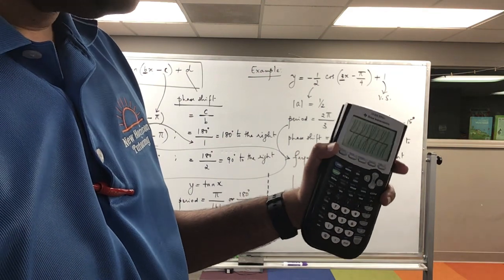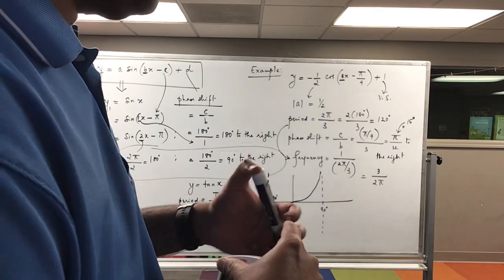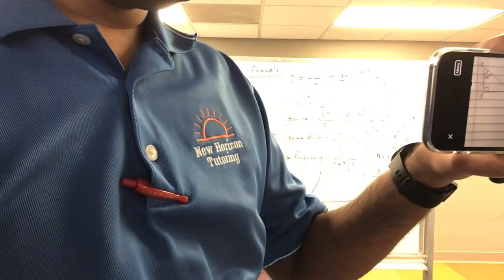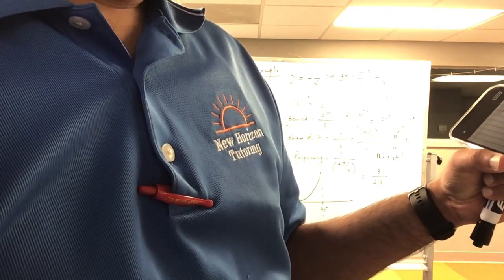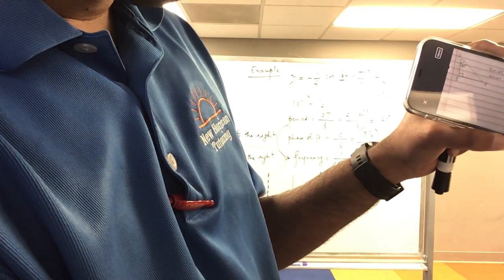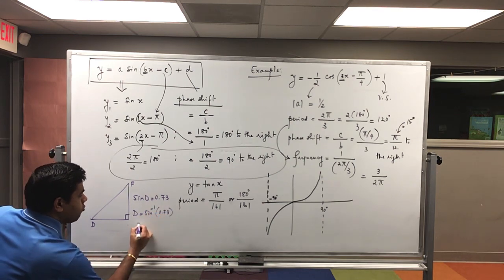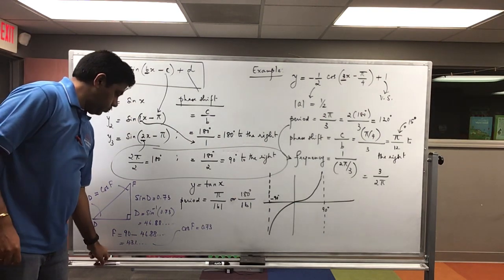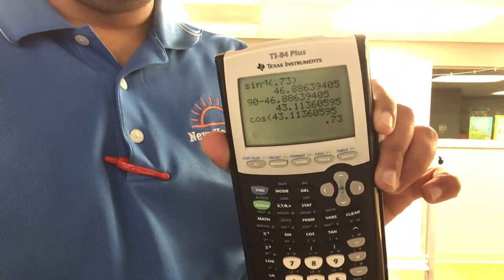December 6, 2020